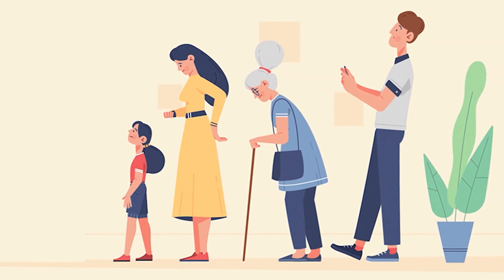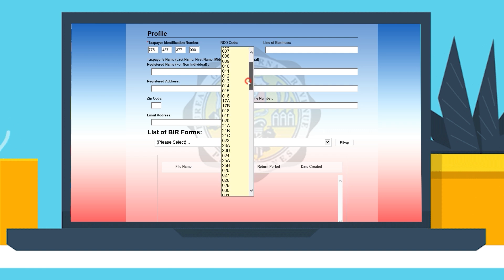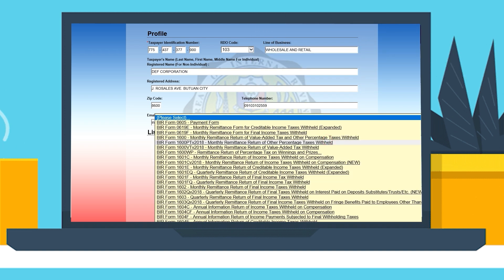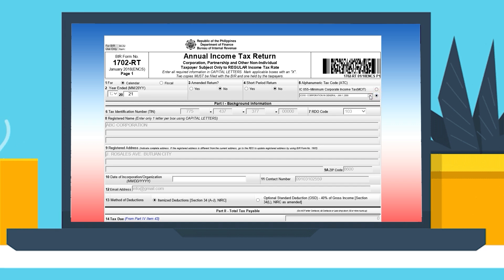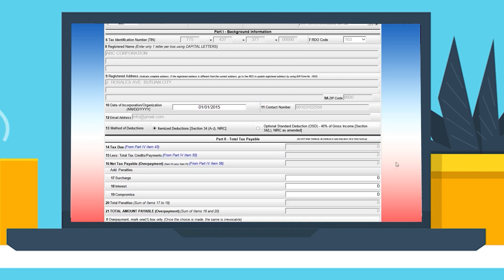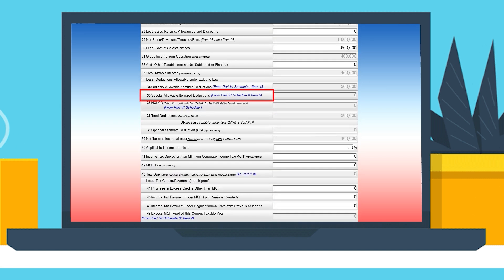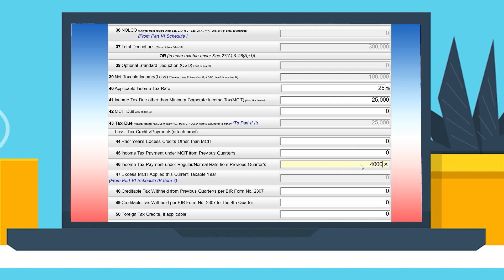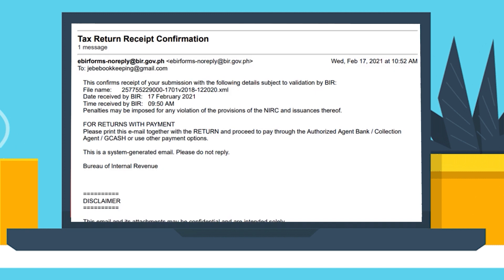Step-by-step video guide in Filling 1702-RT using eBIR Forms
You may now file your income tax returns even without physically going to the revenue district office. Here is a Step-by-step video guide in Filling 1702-RT using eBIR Forms.